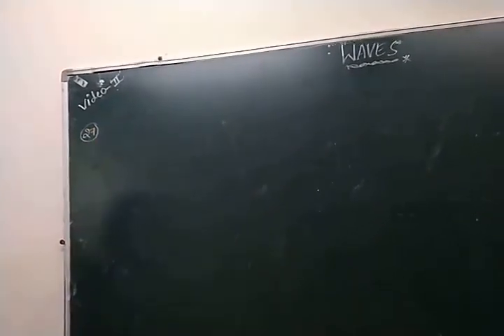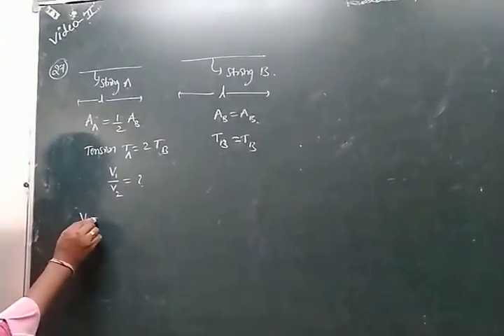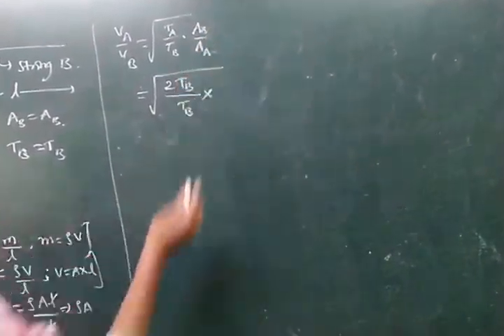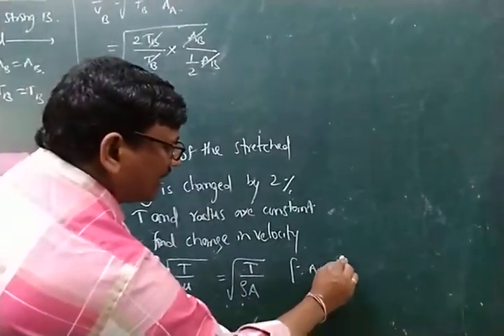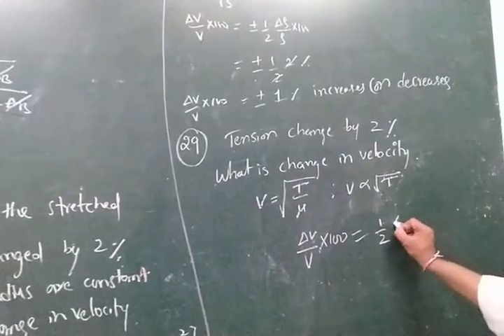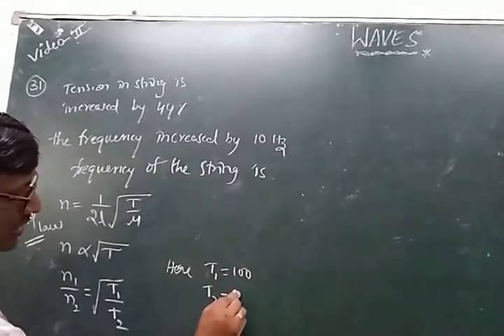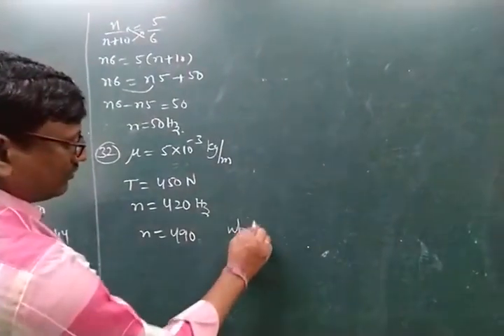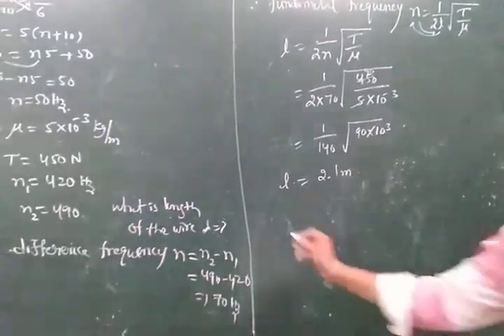Physics 11/06/20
Waves